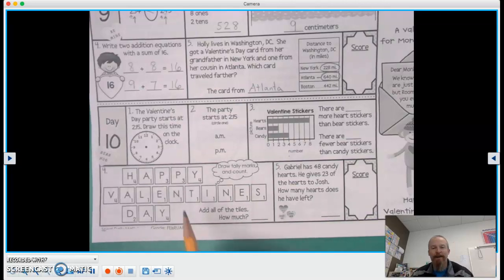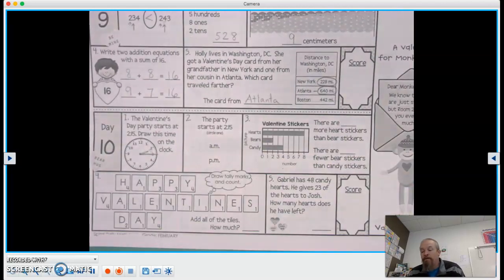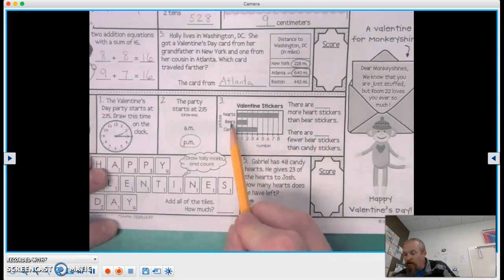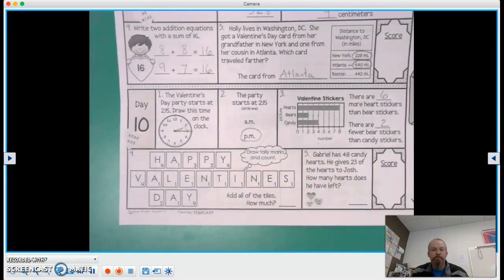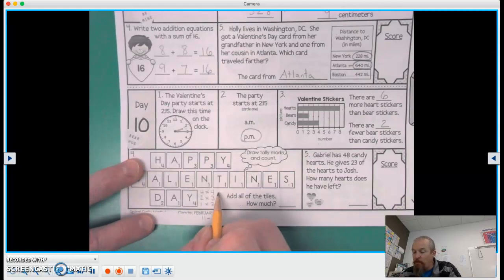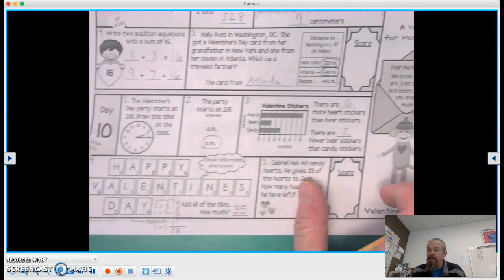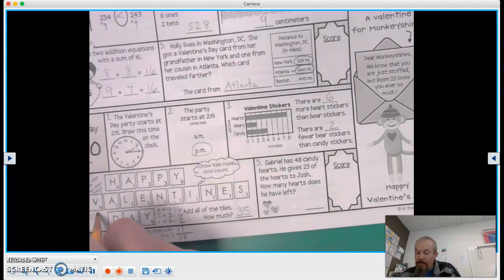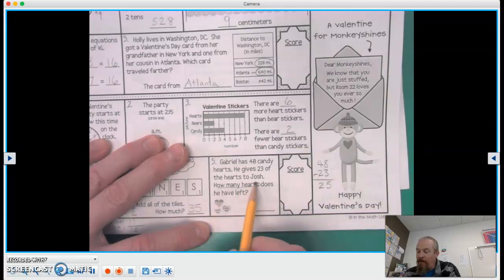February Math Day 10